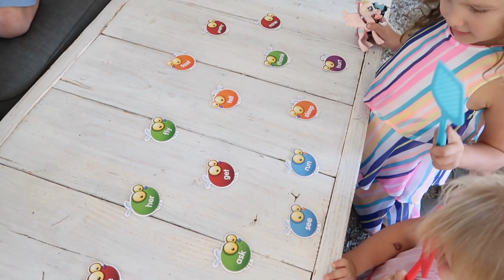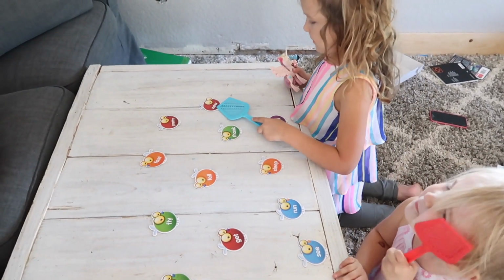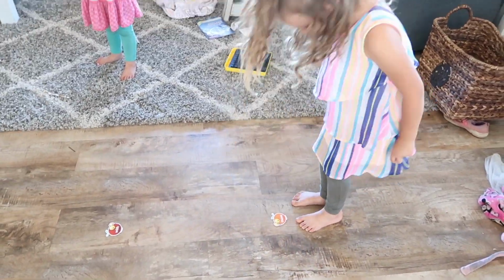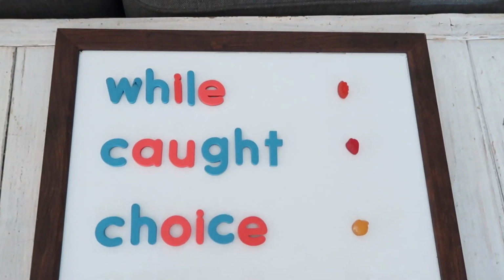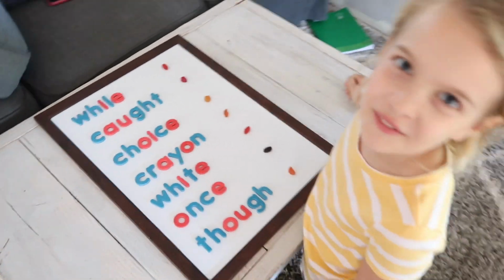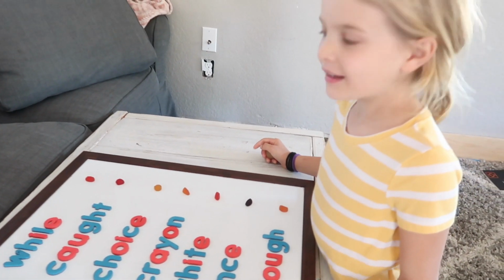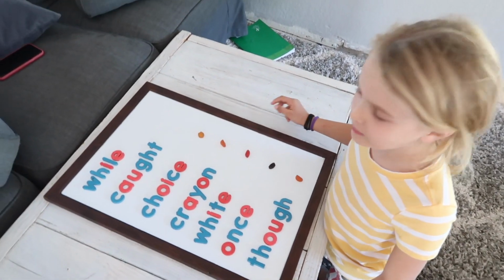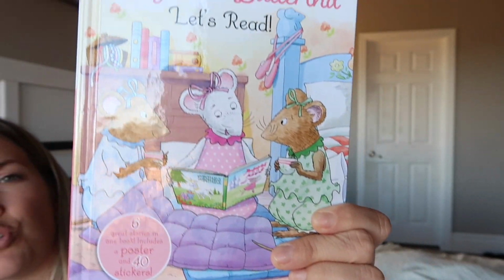CAN LEARNING TO READ BE FUN? || TIPS AND TRICKS FOR HOW I MAKE READING FUN! HOW TO MAKE LEARNING FUN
IN TODAYS VIDEO I AM SHARING HOW I MAKE LEARNING TO READ FUN FOR MY KIDS! I GIVE YOU MY BEST TIPS AND TRICKS FOR MAKING LEARNING FUN!

SIGHT WORD FLY SWATTER

MAGNET LETTERS

Rock and learn phonics DVD

Leap Frog dvd

I can read books